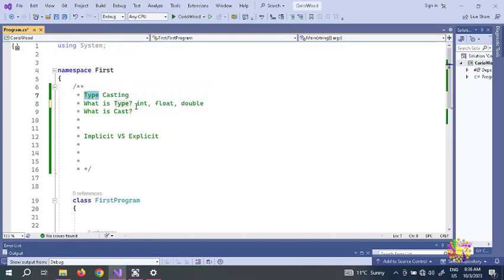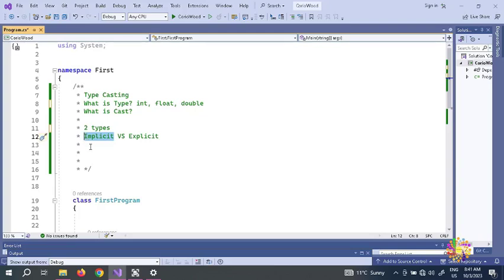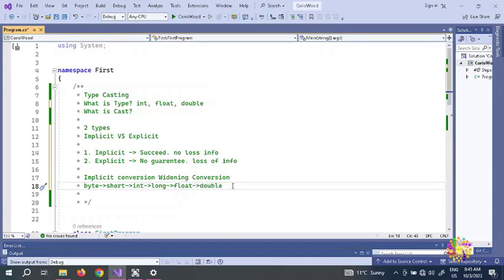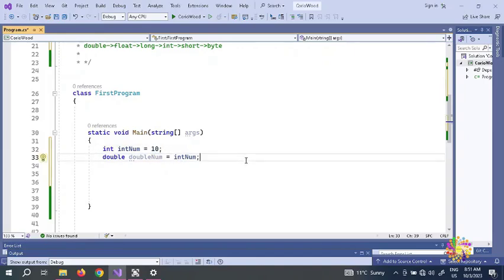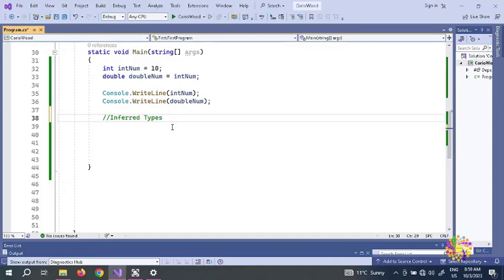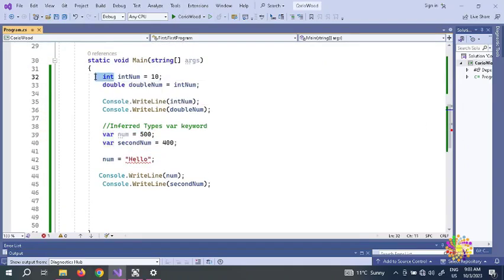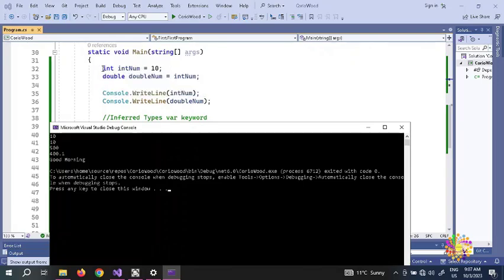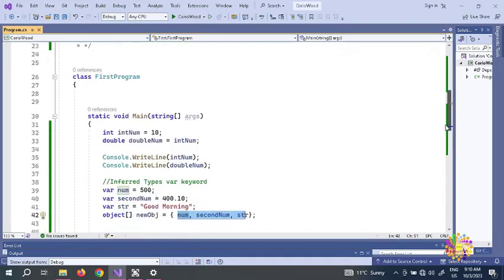28. C# From Beginner to Pro | Introduction to Type Casting | Implicit And Explicit Conversions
In this video we will introduce you to the most important topic in C#, the type casting, what is type casting? what is implicit and explicit type conversion in C#. We have carefully made this video, so you can easily understands the Type casting in programming.